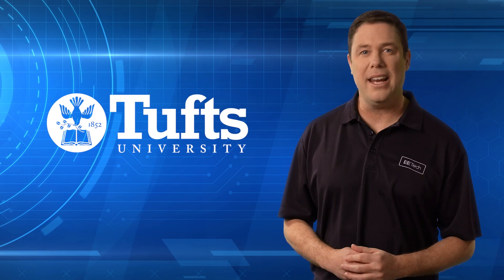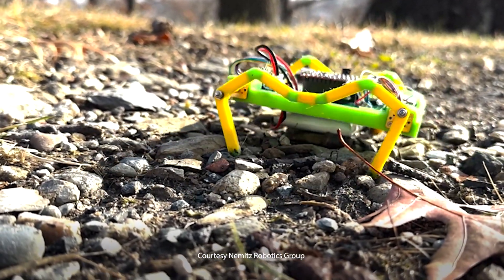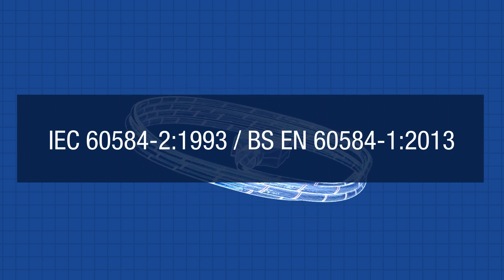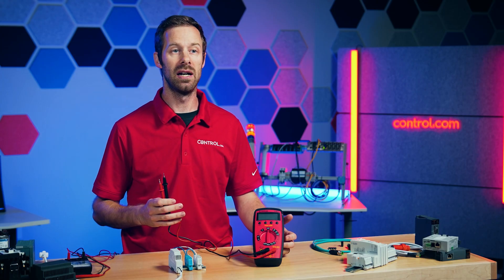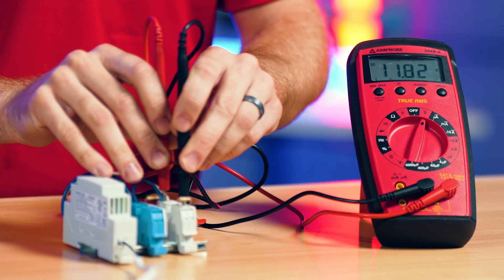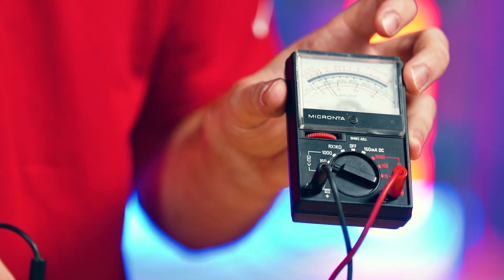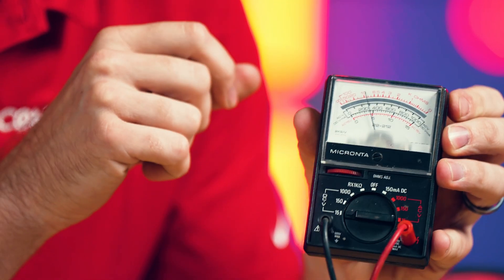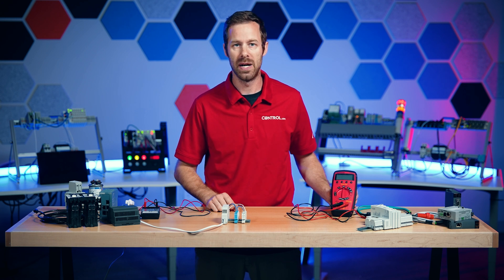Automator's Edge | Ep. 51 | Robot Swarms, Voltmeter Loading Effect, and Robo-Rex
In this edition of Automator’s Edge, the Control Automation team explore researchers at Tufts University's durable robot that can be almost entirely 3D-printed in just a few hours. Our premiere product highlight features the Pico Technology Type K Thermocouples, and control engineer, David Peterson, demonstrates what happens when you connect a voltmeter to a circuit in David's Corner.

0:00 A robotic army comes after an outlaw
0:10 Intro
0:38 Calling Robo-Rex
0:53 Durable 3D printed robots can swarm
1:47 Snake in the sand
2:12 Premiere Product Highlight
3:03 David's Corner: Voltmeter loading effect
7:34 The snake's slither
7:38 How robotic swarms can save lives
8:13 Robot to the rescue